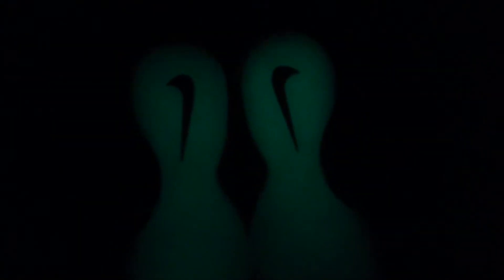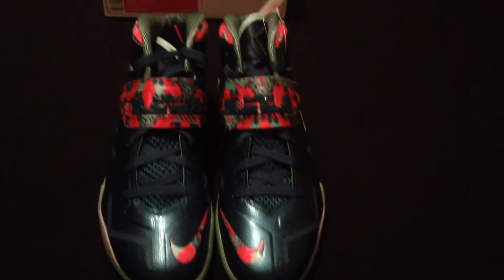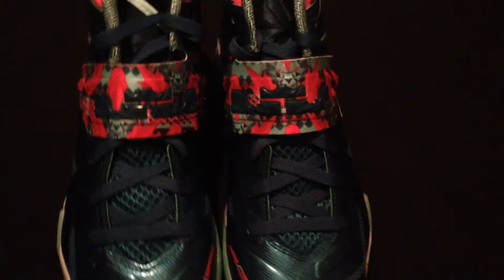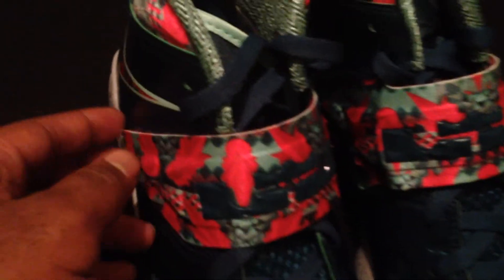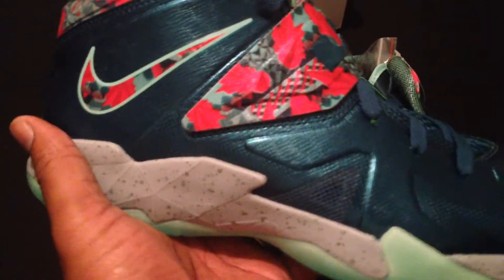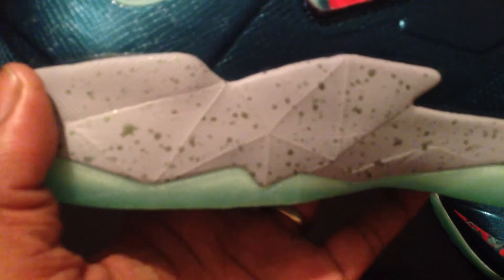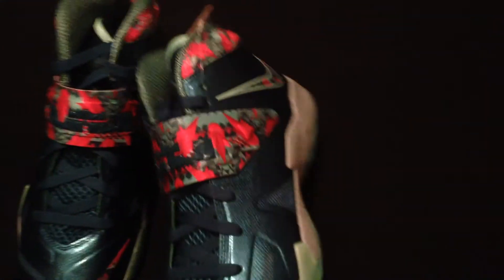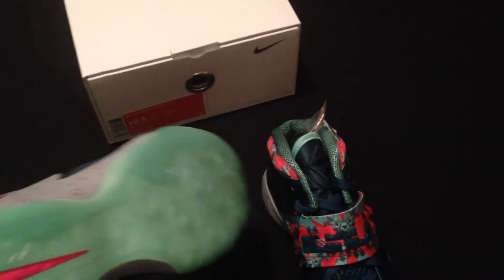Nike LeBron Soldier VII "The Power Couple" - The DGR (DarnGood Report)